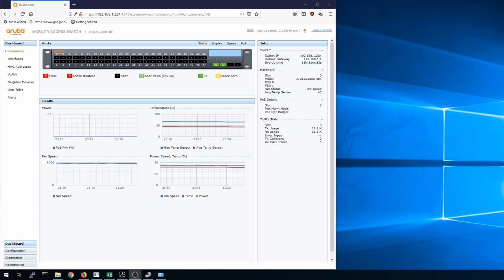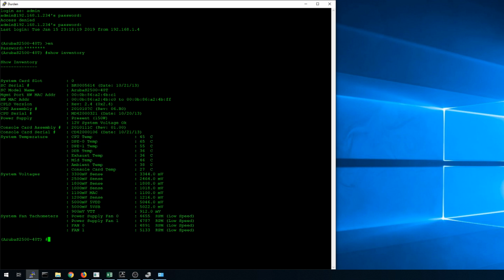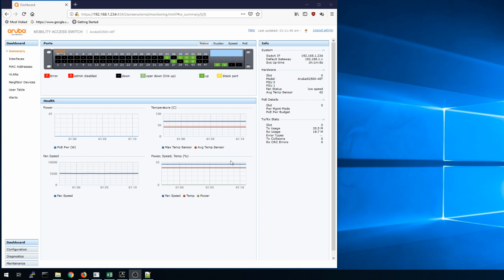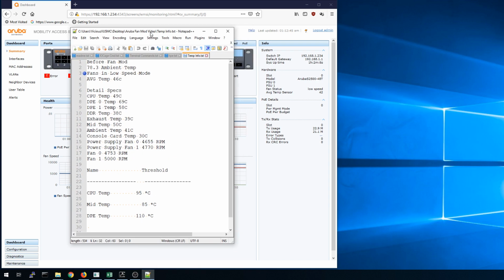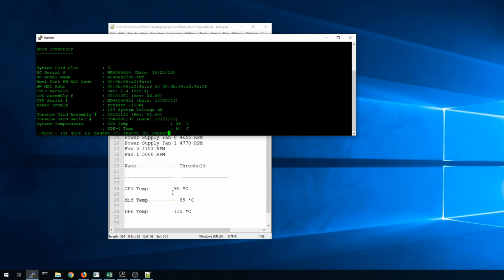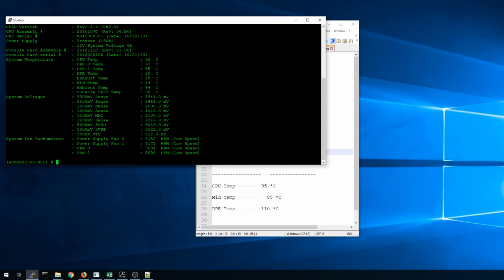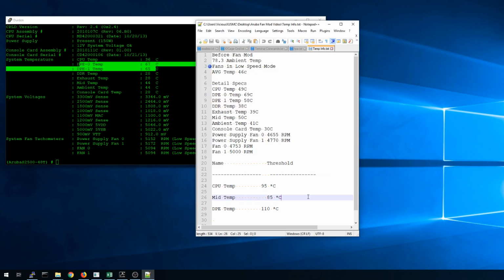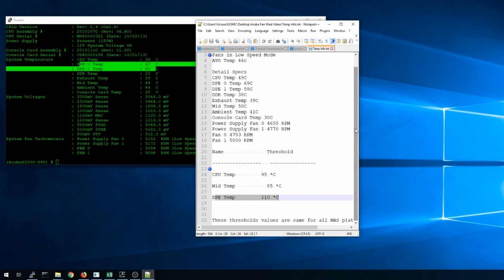Fan Mod for HPE Aruba S2500 Switch – DEAD SILENT MOD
The most important part of this mod is the fans the best price for them is on Amazon.

Noctua NF-A4x20 FLX

Same fans/mod for S2500-48P S2500-48T S2500-24P S2500-24T

The other tools I used that can be substituted for what you have on hand.

• #1 Philips Screwdriver (precision works best)

• A Drill with a 3/16” Bit (widen fan screw holes)

• Wire Cutters or Scissors (cut wire management ties)

• A Dremel with a Sanding Bit (to file away the fan connector to fit)
• Vice Grips (to Hold Fan Connectors)

• Cisco 3850 Brackets and Power Cable

• M4 8mm Screws (For Brackets)

Since the switch was so cheap I did not mind investing into it a bit to make it even better, and now I have a one of a kind S2500 and got to enjoy a fun DIY project.